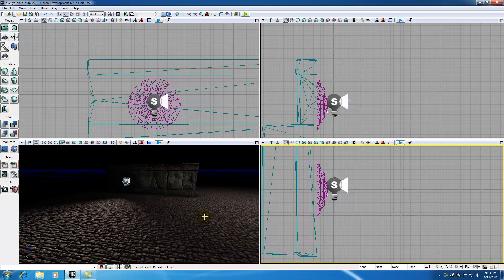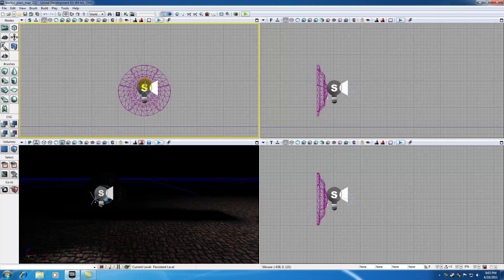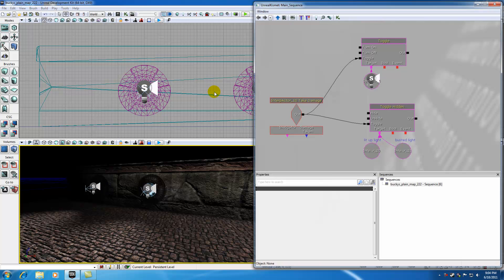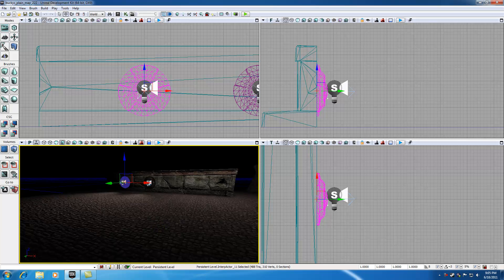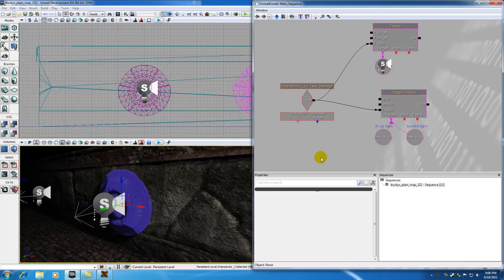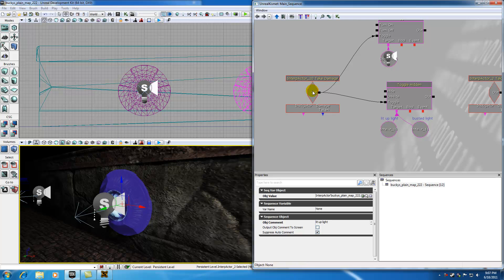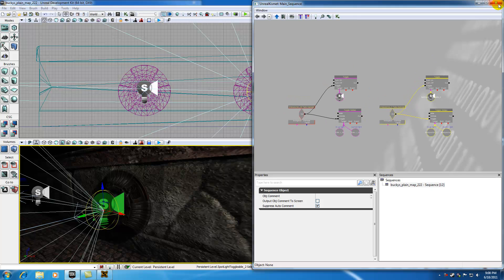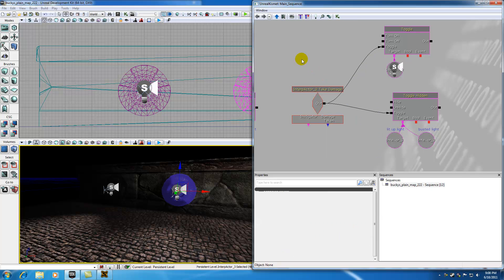Unreal Development Kit UDK Tutorial - 56 - Duplicating the Light System